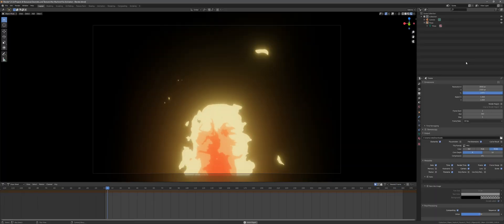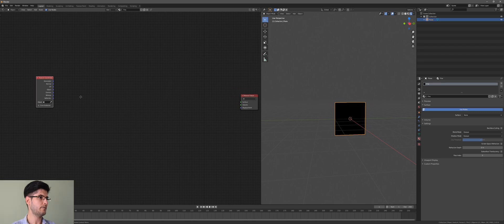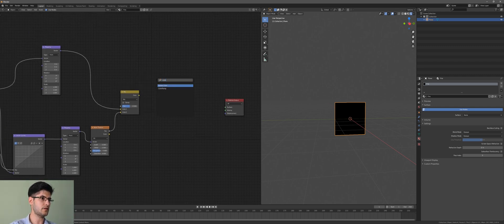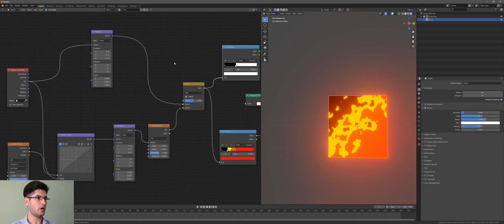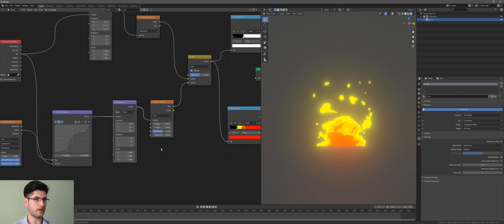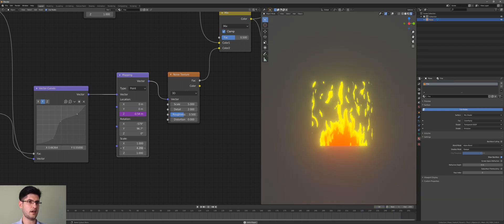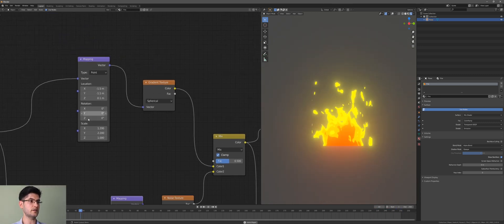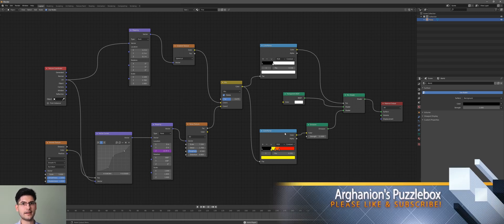Blender Animated Fire Tutorial || 2d Procedural Fire Anime Style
▶ This video will go in depth as how to set make your very own Anime Style Fire. It's a great way to add some cool effects in your scenes and setting this up is quite easy. This tutorial uses a lot of inspiration from masterxeon1001 which has created this beautiful tutorial on how to set up this effect as well

Hope yoy guys enjoy my version and take of this effect as well.